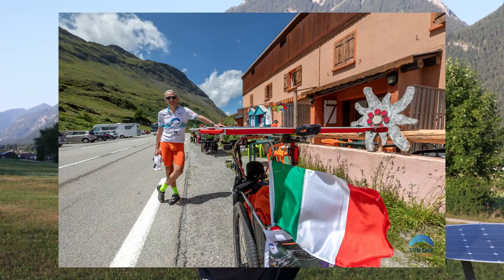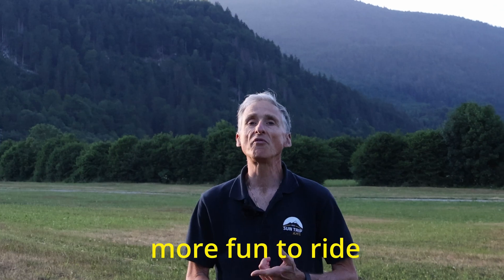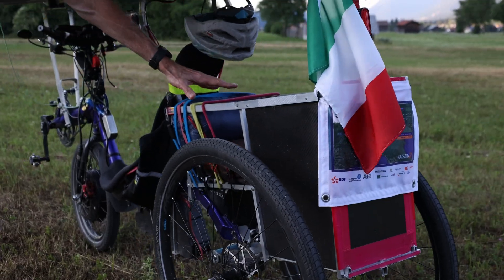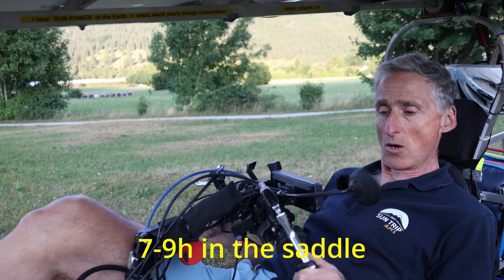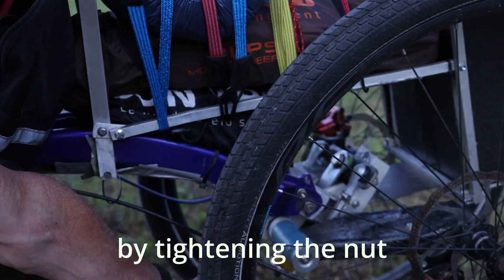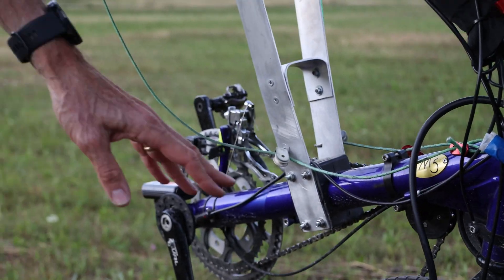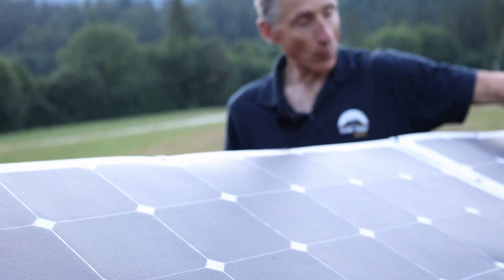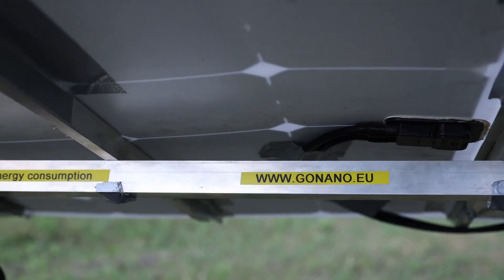The BEST Solar powered Electric Recumbentbike! SunTrip Alpes 2023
Daniele is showing us his self developed Solar powered Recumbentbike!
You want more details to this bicycle? Comment your questions and we will try to answer them!

~▬▬▬▬▬▬ Fahrwerker ▬▬▬▬▬~
Perform Stronger! Bremsen neu durchdacht? Die Fahrwerker-Bremsanlage bringt auch schwere Ebikes und Lastenräder zum stoppen. Über 9000km / 60.000hm und die Bremsbeläge und Schreiben sind noch in gutem Zustand mit geringem Verschleiß!

~▬▬▬▬▬▬ Mobivelo ▬▬▬▬▬~
Mobivelo ist euer Ansprechpartner, wenn es um Fahrrad Reparatur und Service in und um Würzburg geht! Dank einer mobilen Fahrradwerkstatt, können Reparaturen vor Ort bei dir durchgeführt werden. Interesse? ⬇

►Step Up Wandler
►Victron MPPT 100/20
►Klett Kabelbindern
►Bafang BBS02 Kit
►NEO-6M GPS-Modul
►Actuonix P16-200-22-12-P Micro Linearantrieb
►Arduino Mega R3 Mikrocontroller
►DS1307 I2C Echtzeituhr-Chip (RTC)
►GY-273 QMC5883L DREI Achsen Kompass Magnetometer

~▬▬▬▬▬▬ SunTracker Programm ▬▬▬▬▬~
Link zum Sun-Tracker:

Hinweis: Wenn du auf Links in der Affiliate Rubrik in dieser Beschreibung klickst und einen Kauf tätigst: Kann es sein, dass ich eine kleine Provision über AliExpress, Ebay oder Amazon bekomme. Zu den Händlern / Produkten habe ich aber keine direkte Verbindung. Das ist ein guter Weg um Danke zu sagen: Kostet euch einen Klick und bringt mir ein bisschen was für meine Arbeit.